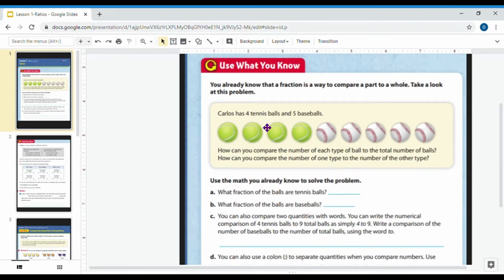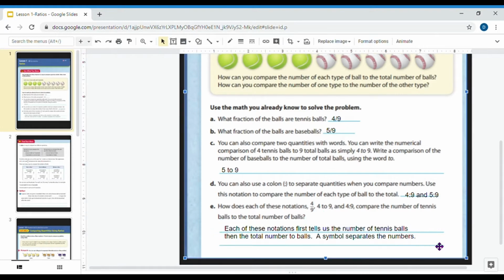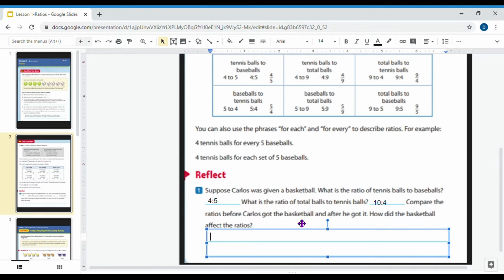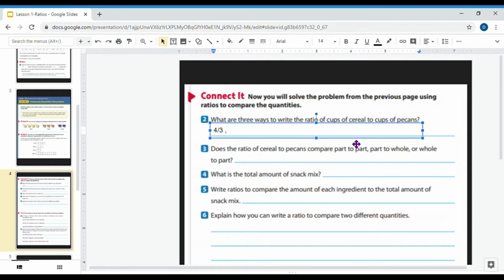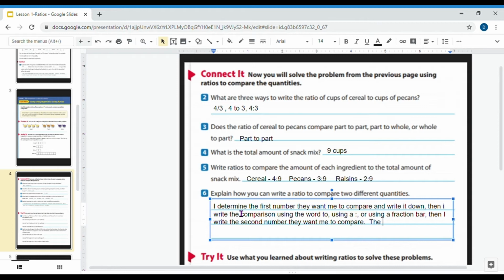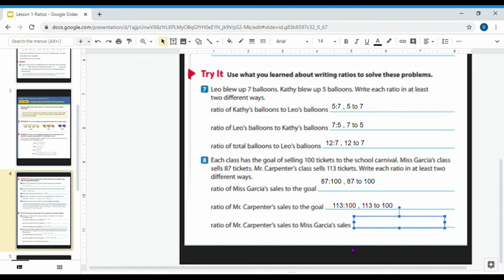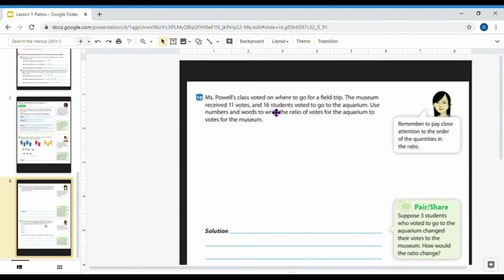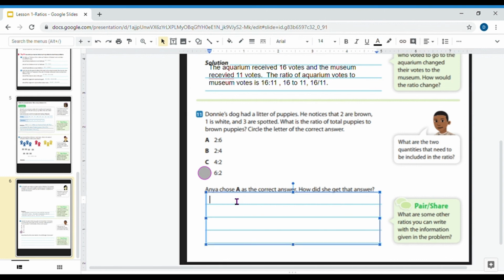Math Ratios Lesson 1